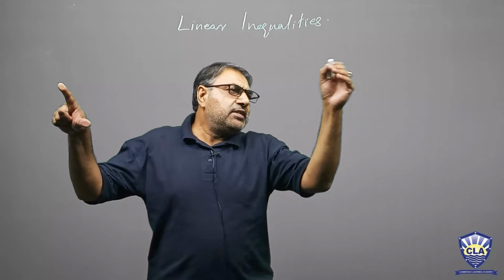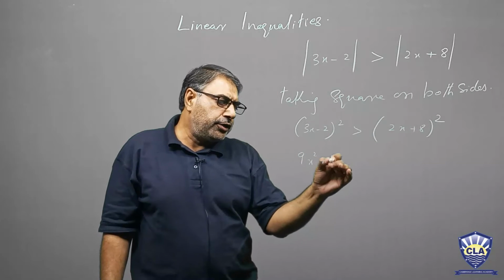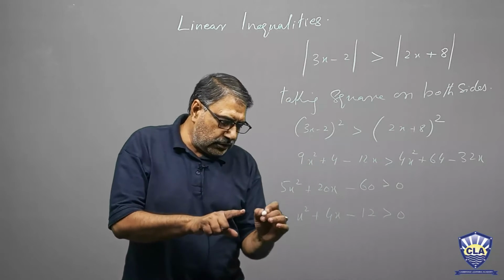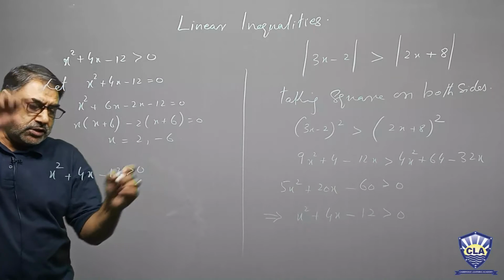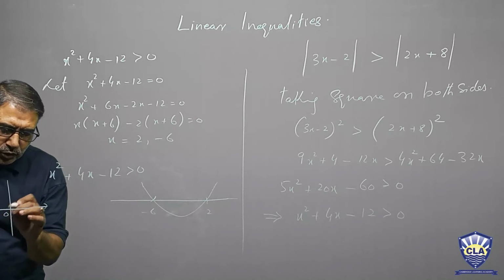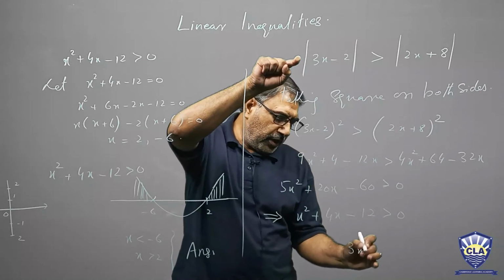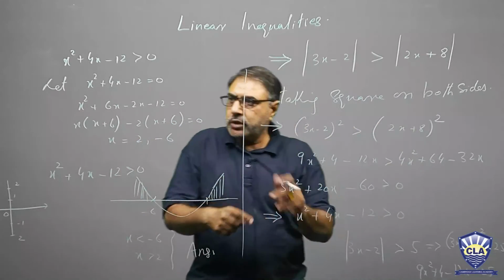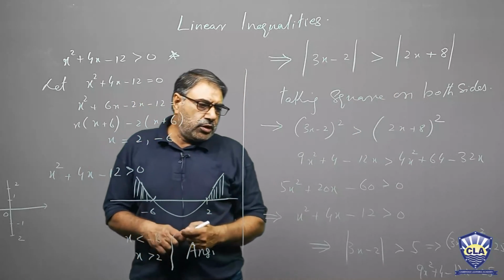Linear Inequality (P-3)